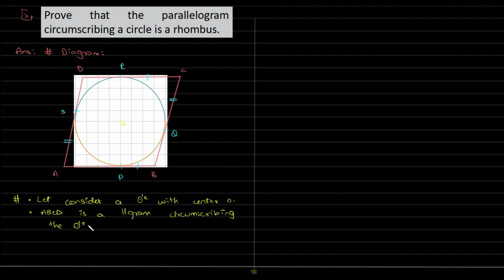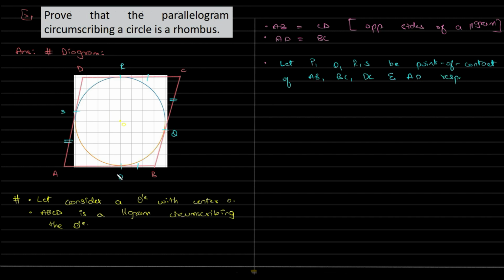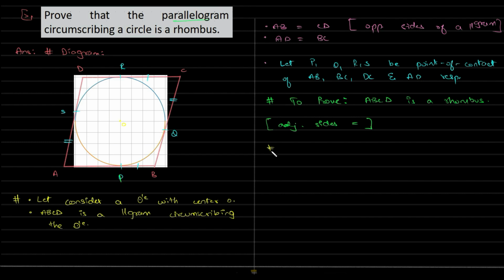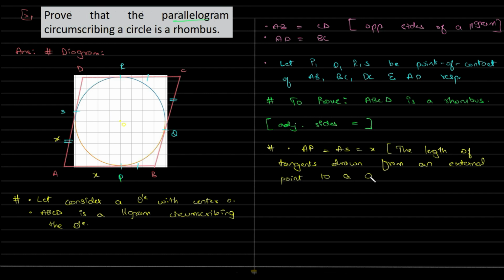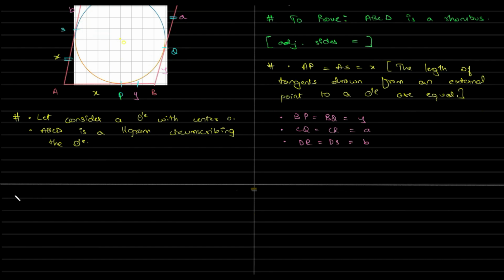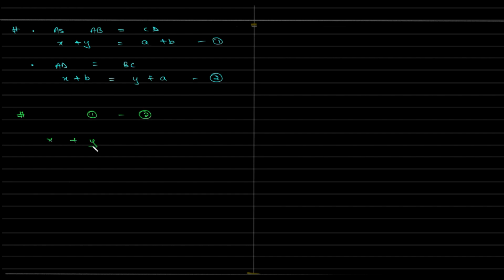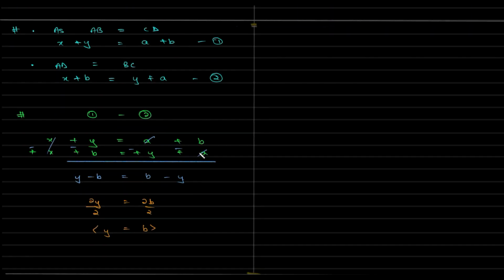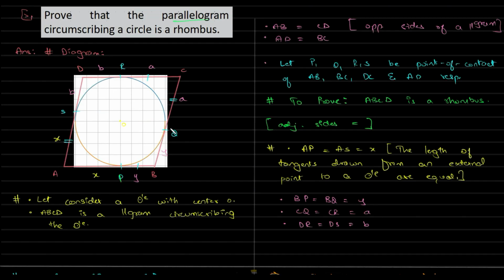10 02 M 1 Ex 10 2 11th Main E